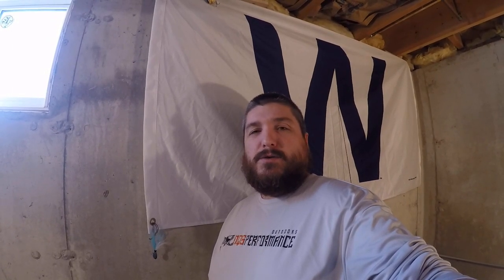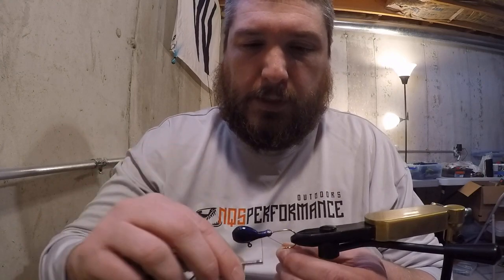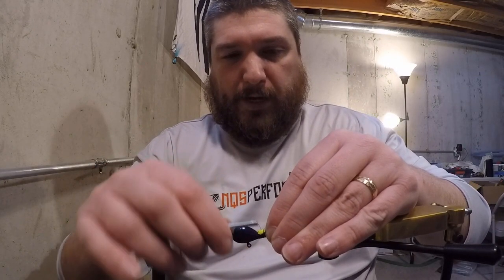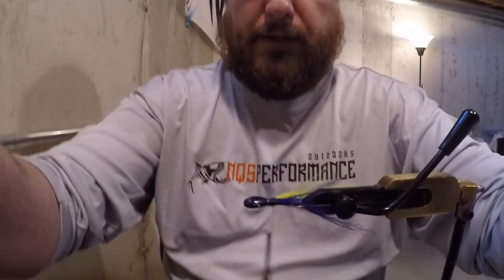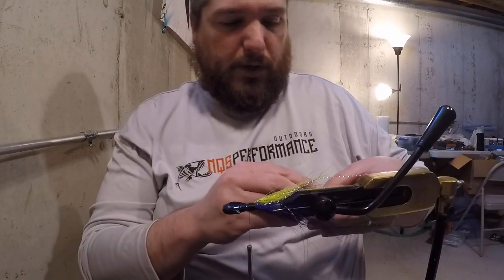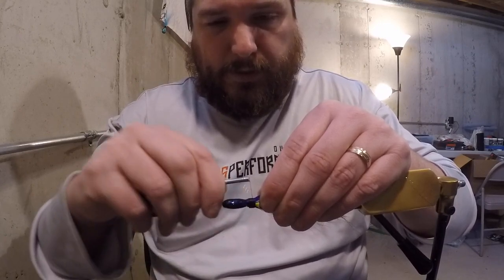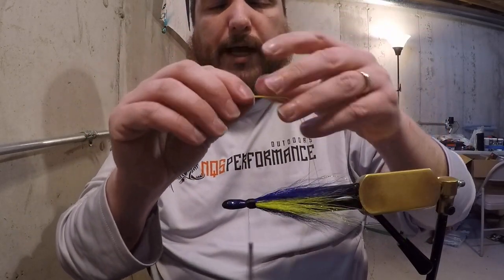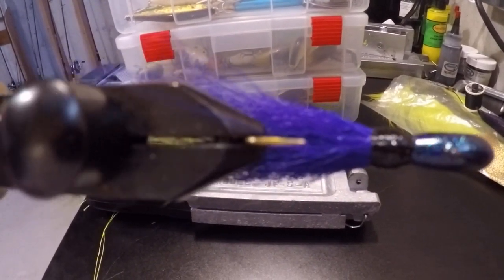How To Tie The Most Productive River Walleye Jig Of All Time!!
A step by step tutorial on tying my most productive walleye jig.